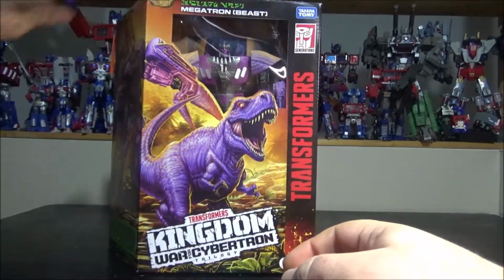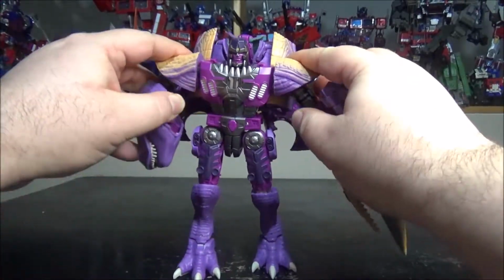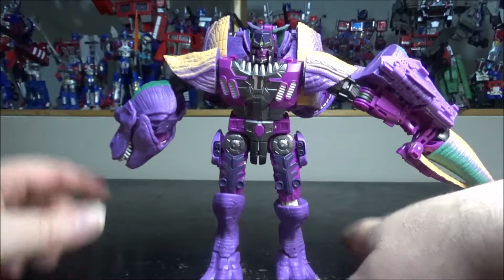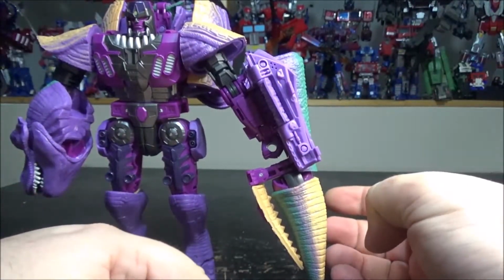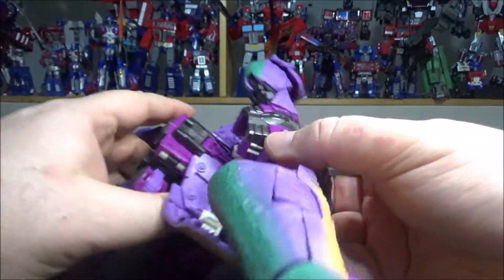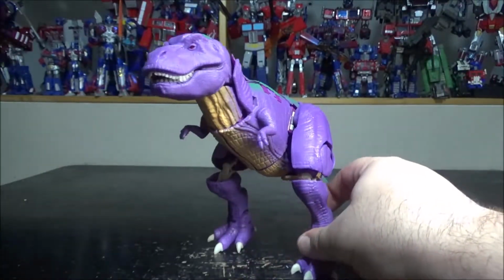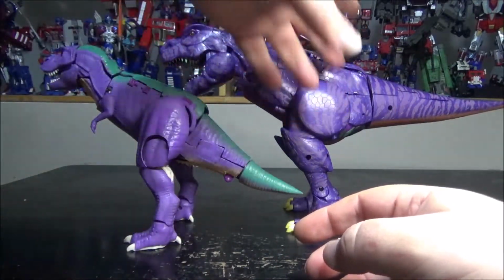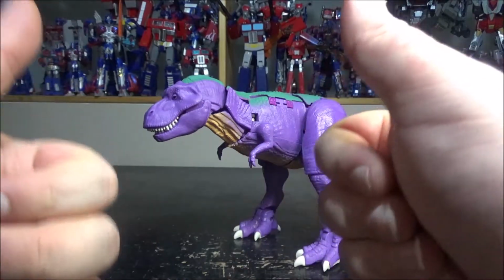Video Review for Kingdom Beast Megatron